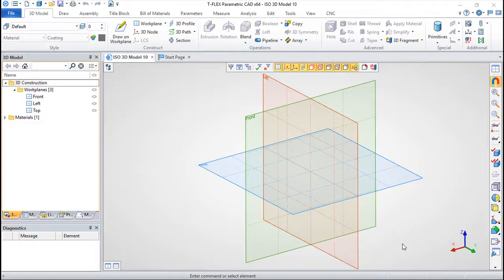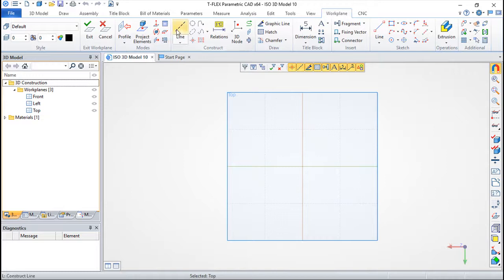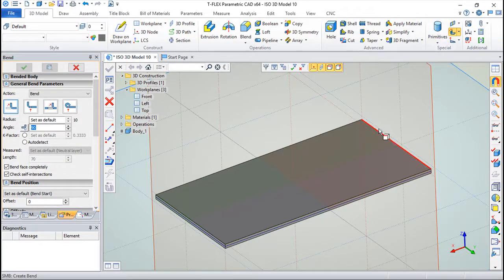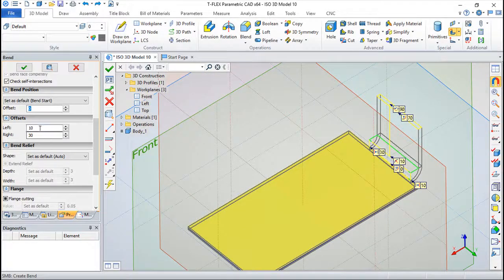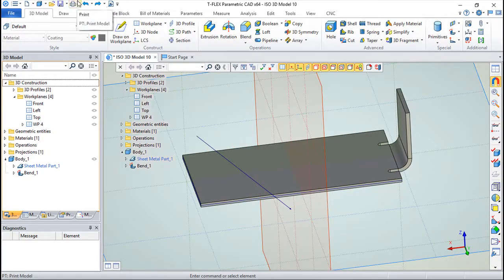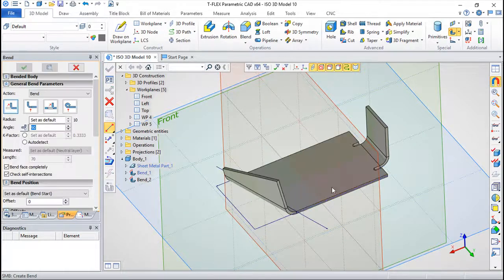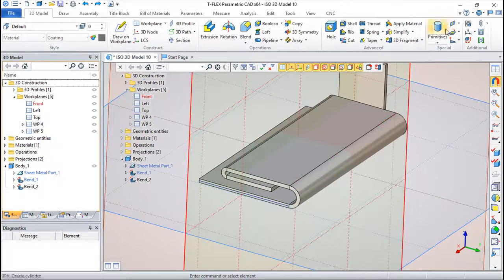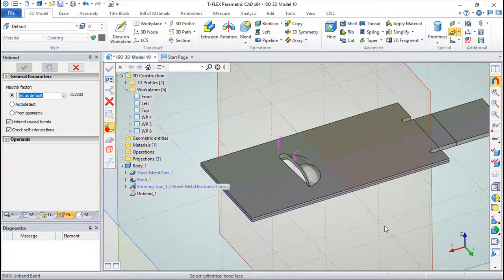T-Flex CAD 15 English - Lesson 88/99 - Sheet Metal